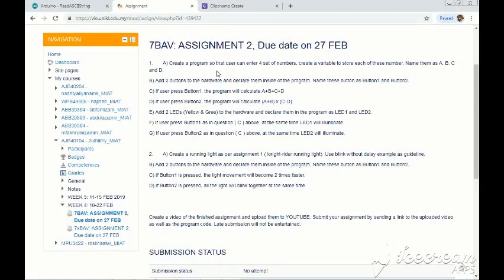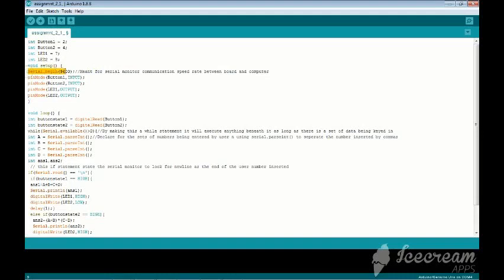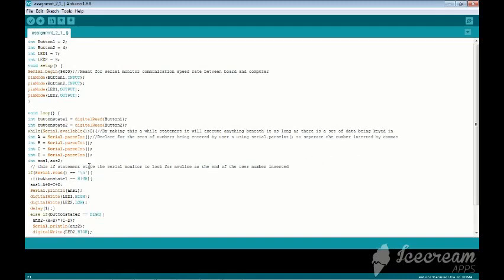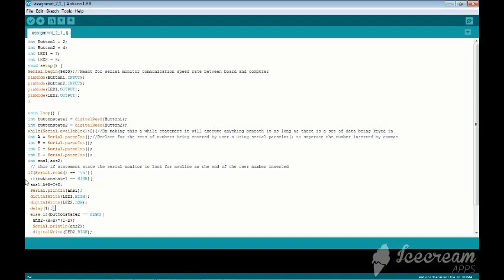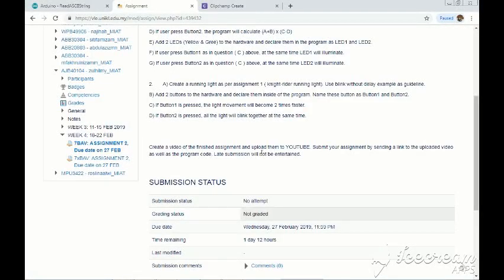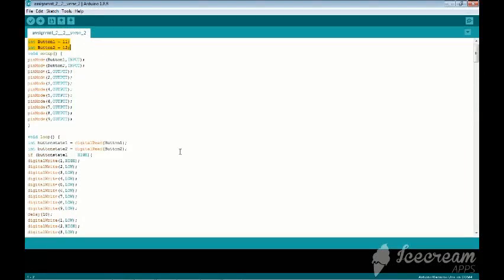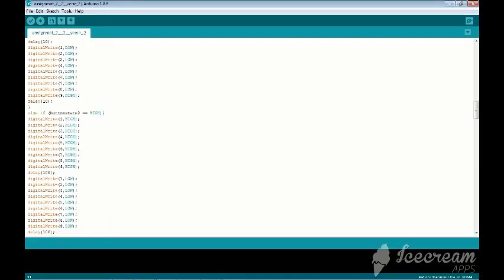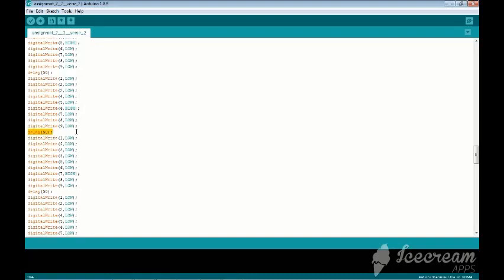Arduino Tutorial on L.E.D calculator & Knight Rider Lamp Advance version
Name-Shahrul Aiman bin Abd Kamal(7BAV)
This video provides full tutorial on the arduino genuino coding explanation along with the arduino board output demonstration, hopefully it would benefit u guys who want to learn arduino at beginner stage